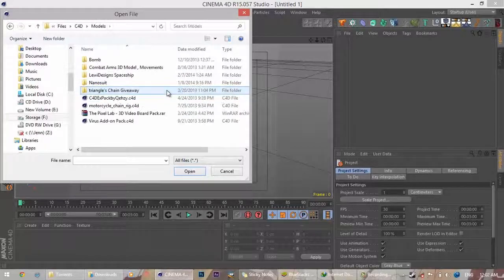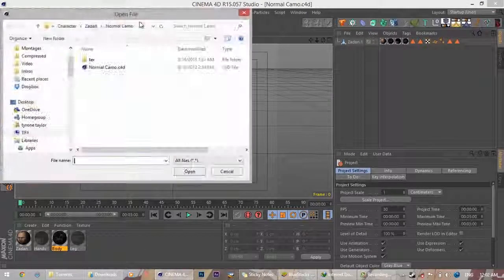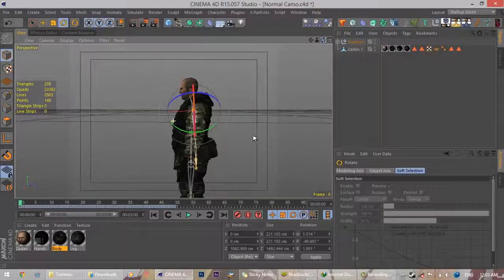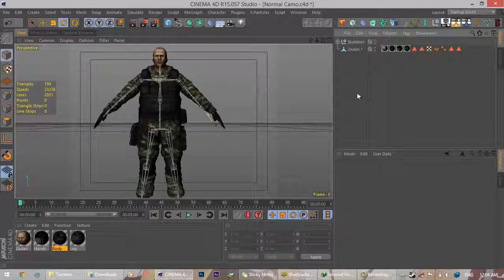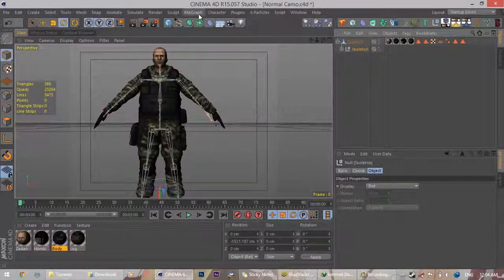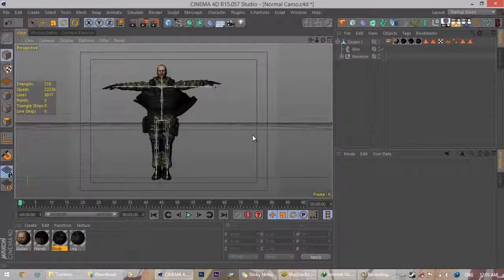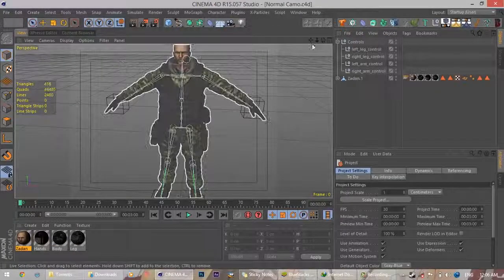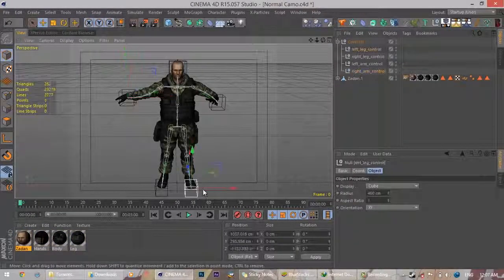How to do a Simple Rig in Cinema 4D + Free Models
Like and/favorite this video if u enjoyed it.

For some reason youtube is making my voice extra low... Sorry about that guys